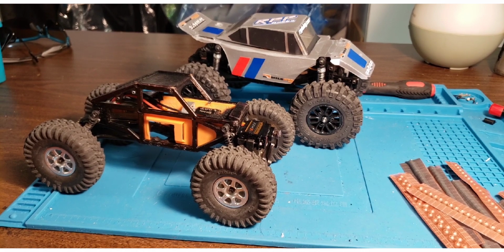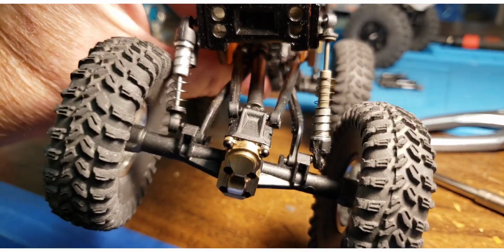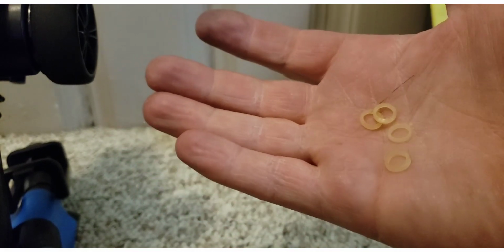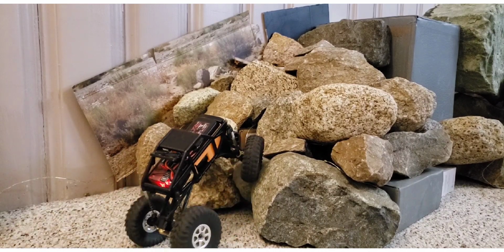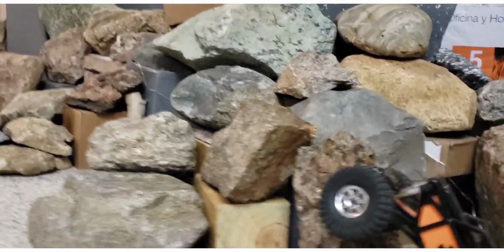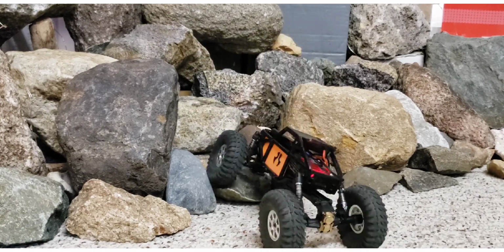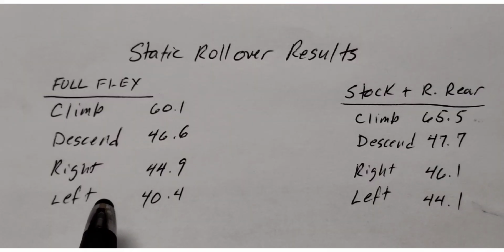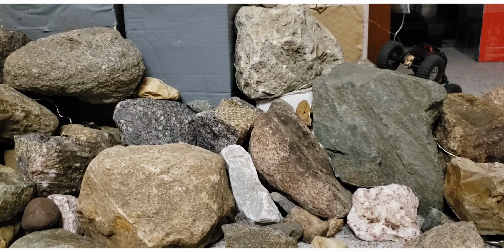SCX24 Big Flex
Huge articulation wins flex Friday but that's about it. Once you go beyond optimum more is worse.